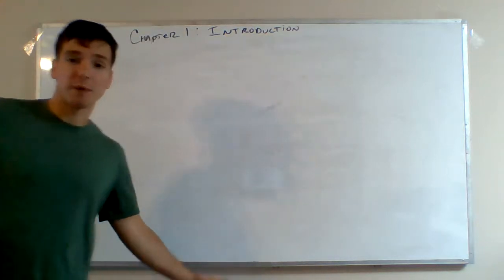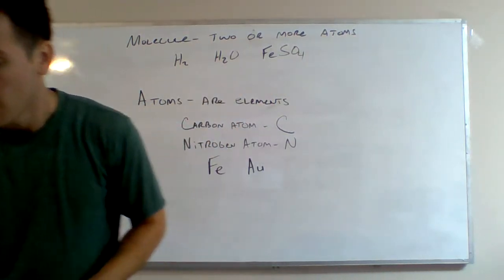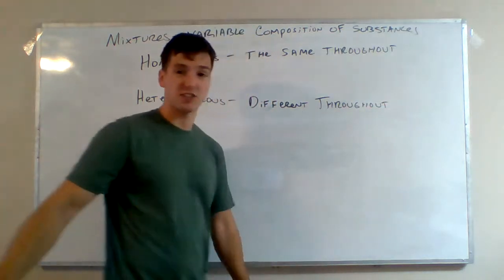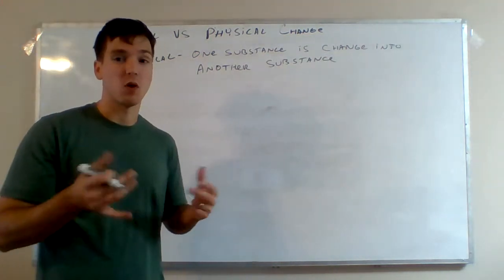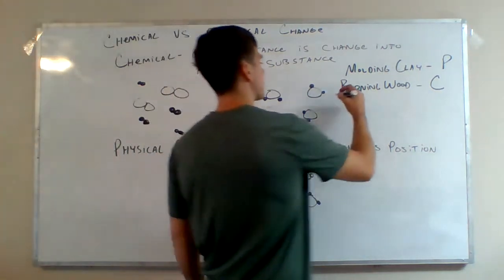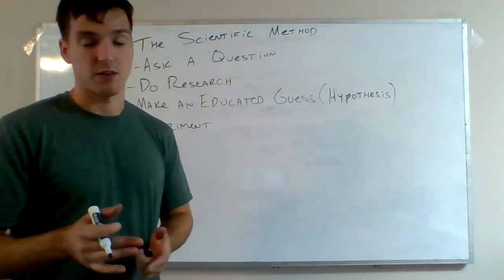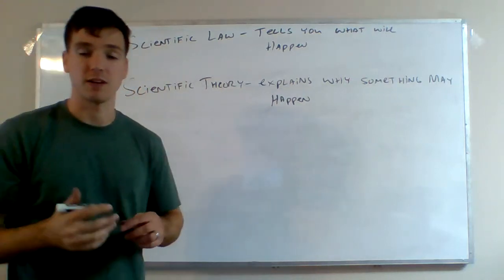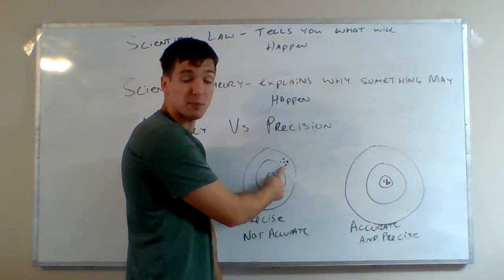AP Chemistry Introduction Lesson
An introductory lesson for AP Chemistry